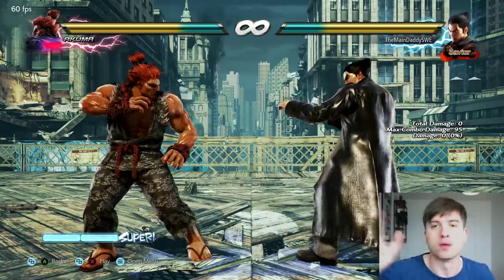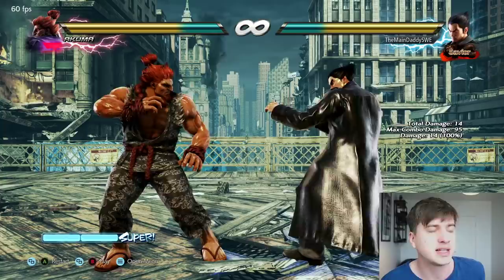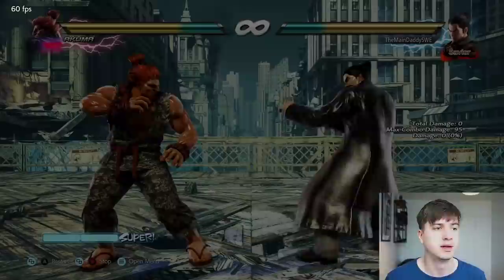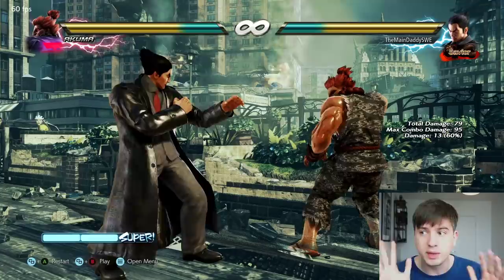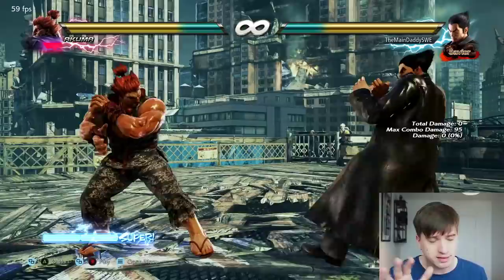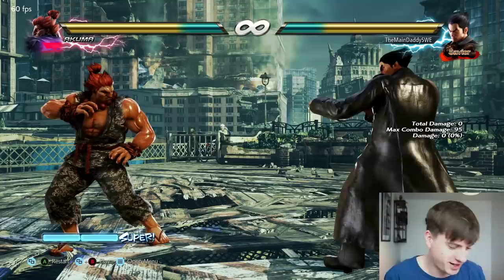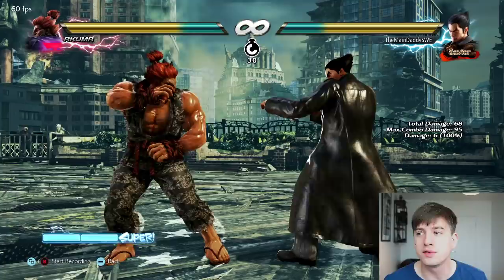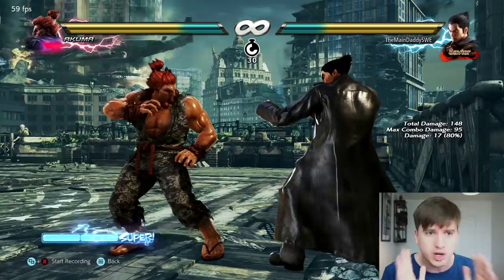How To Beat Akuma In TEKKEN 7 | General Rules And Approach